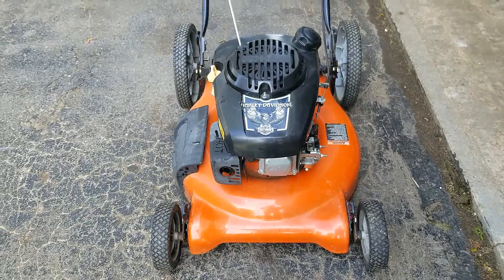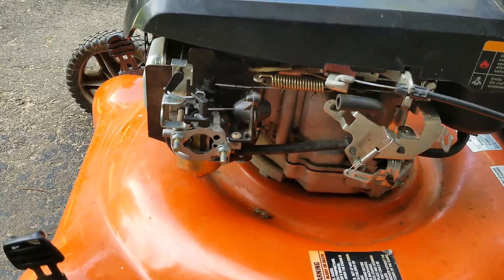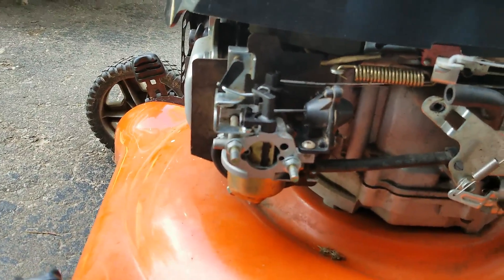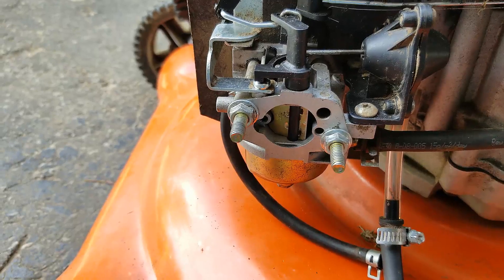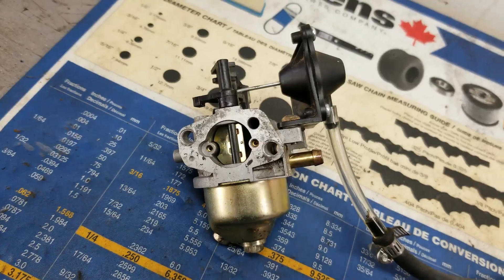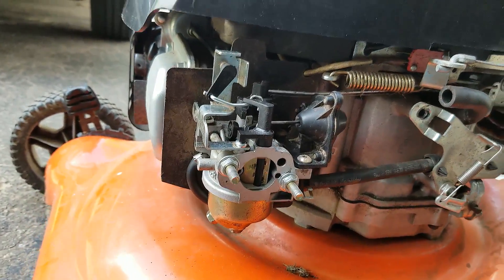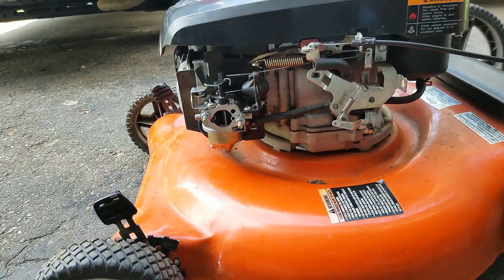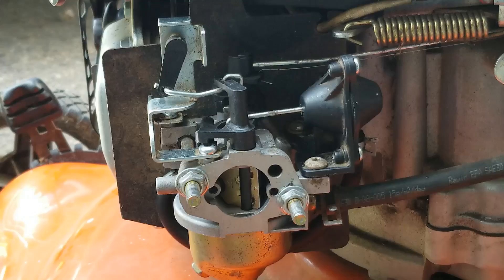Kohler Autochoke Explained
In today's video, I go in to great detail on how the autochoke system works on a Kohler lawnmower engine. I'll explain how it works, some of the issues I've come across while working on this type of autochoke system, and how to fix those issues. This particular lawnmower was running rough (rich) for the first couple minutes then would smooth out.